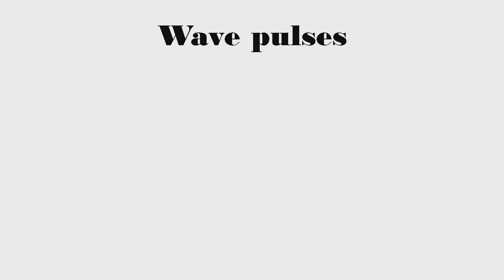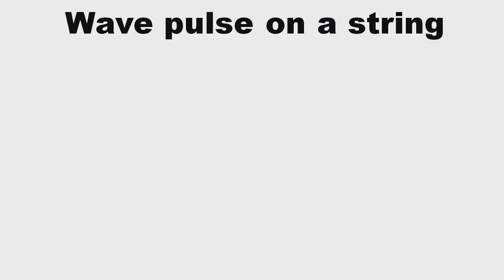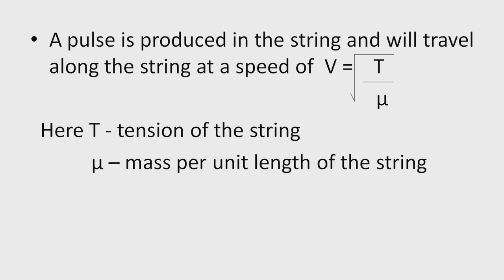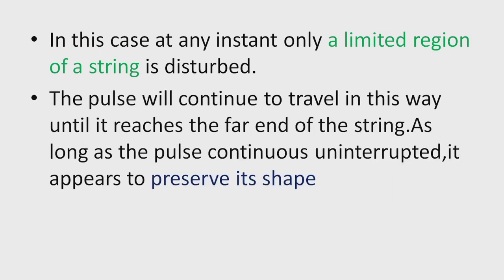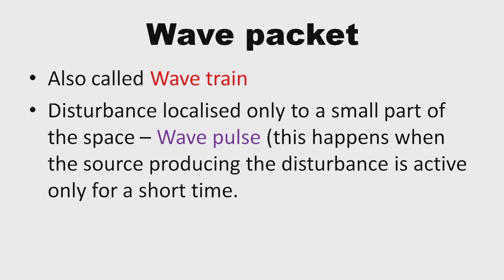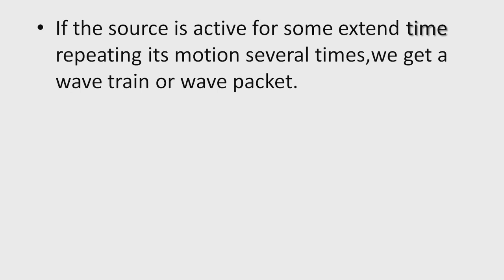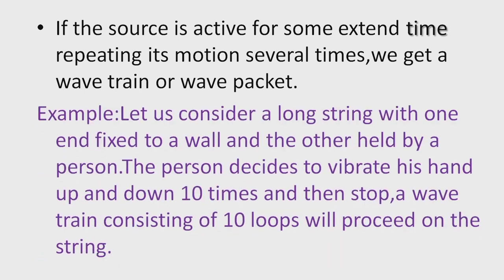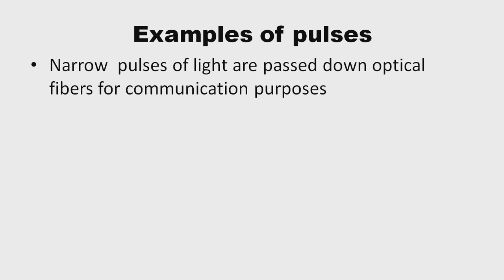wave pulse and examples|calicut university|bsc physics|sem 2|waves